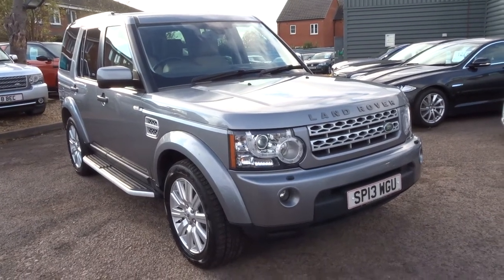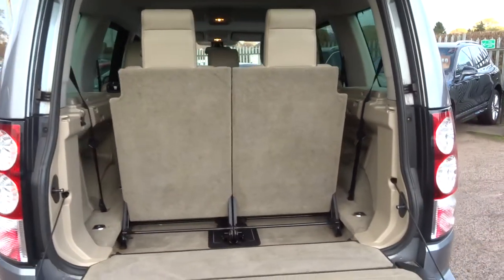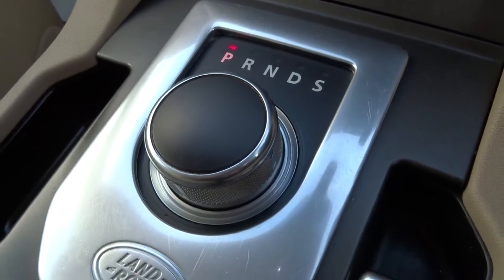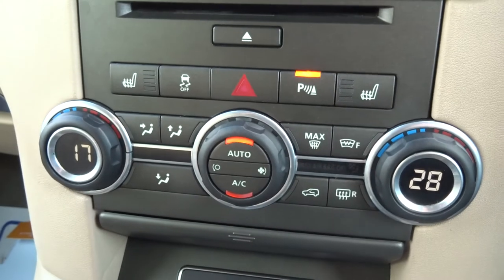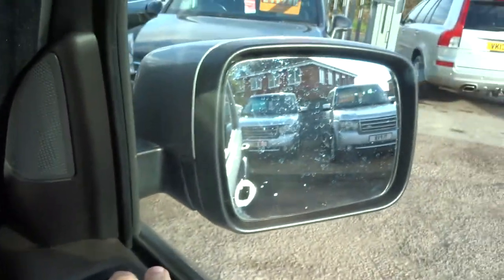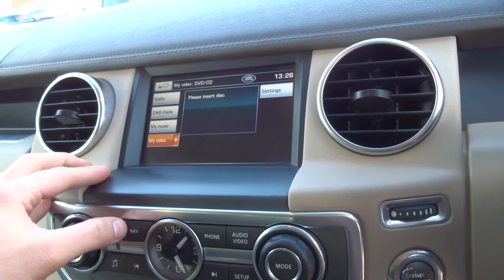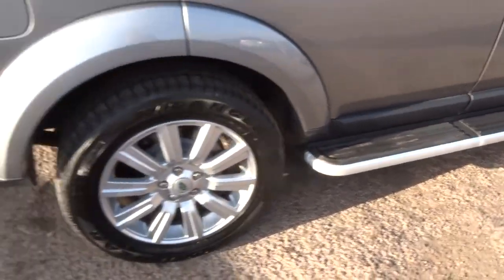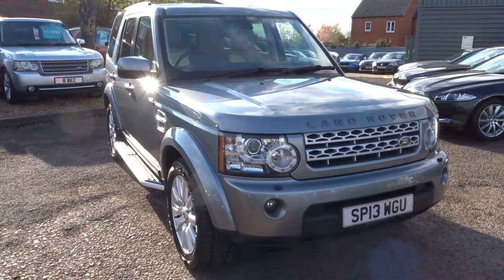Country Car Barford Warwickshire LAND ROVER DISCOVERY 3.0 4 SDV6 XS 5d AUTO 255 BHP